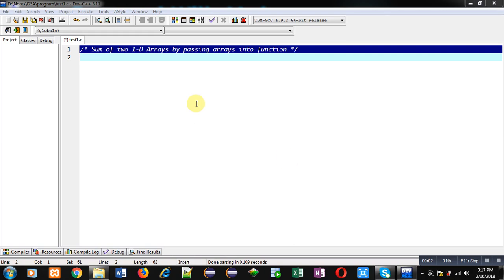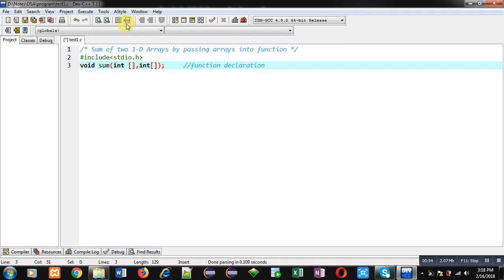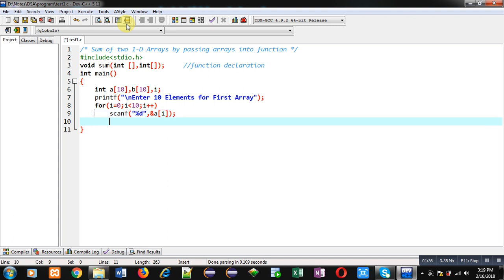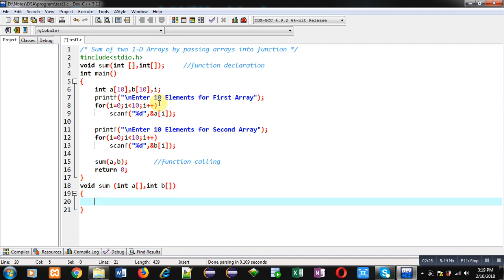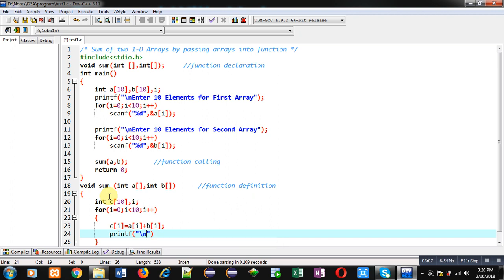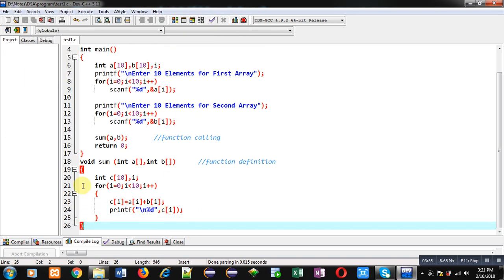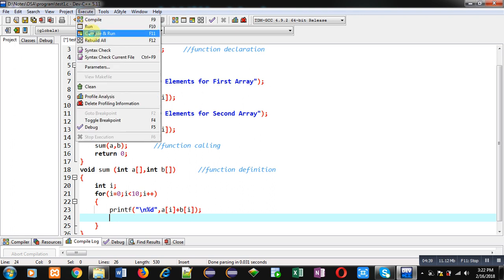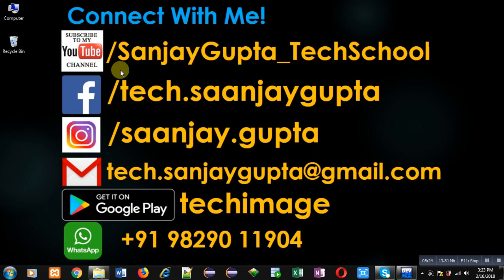Print sum of two 1-D arrays by passing arrays into function in c programming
How to print sum of two 1-d arrays by passing arrays into function in c programming language.